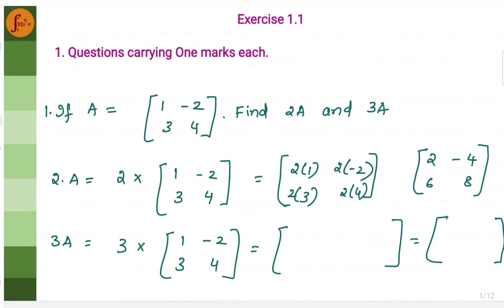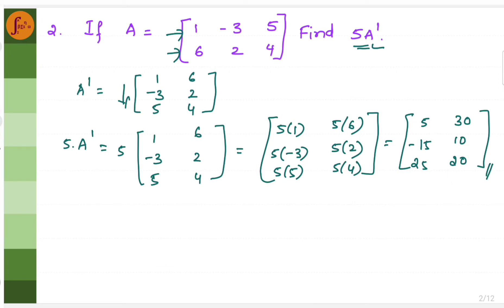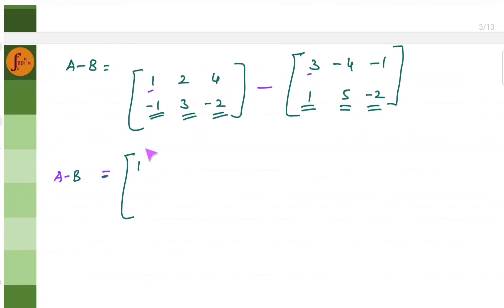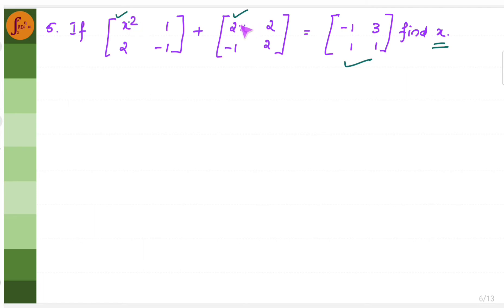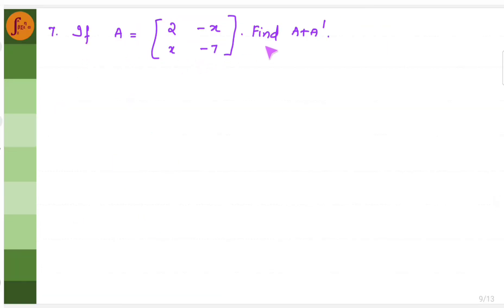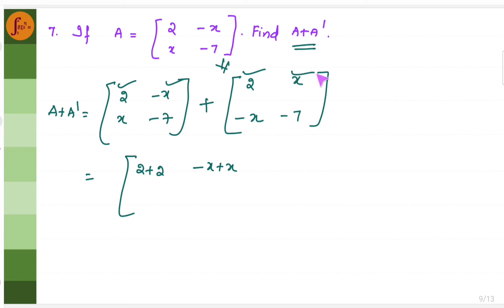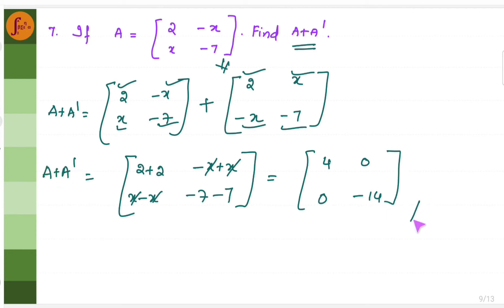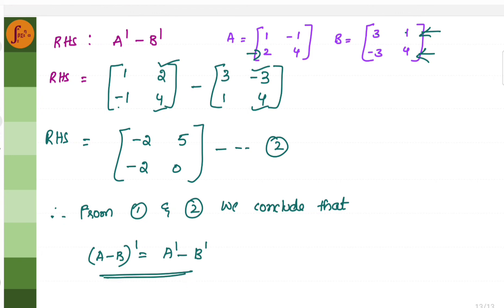Basic Maths | Matrices & Determinants | Chapter 1, Exercise 1.1 Problems, 2nd PUC, Class 12, NCERT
One mark Problems related to Matrix addition, Subtraction, Scalar Multiplication, Matrix Transpose in Chapter 1

Refer the following videos for Detailed Concepts on Matrices and Determinants